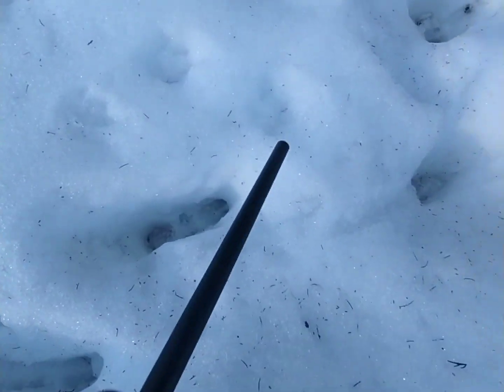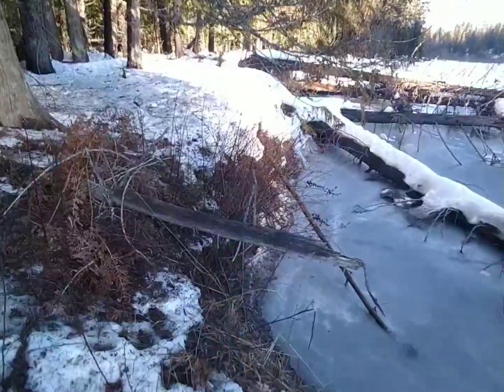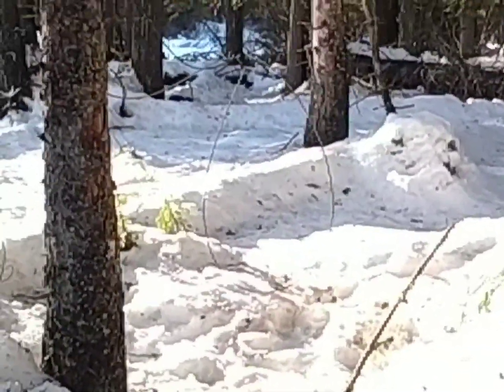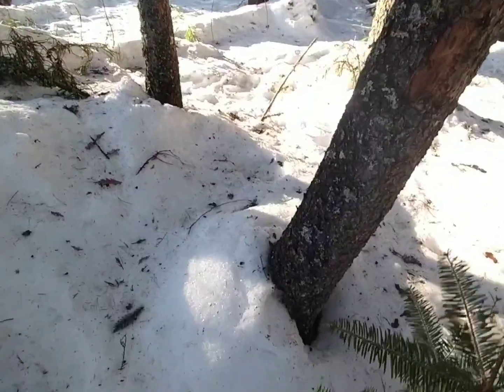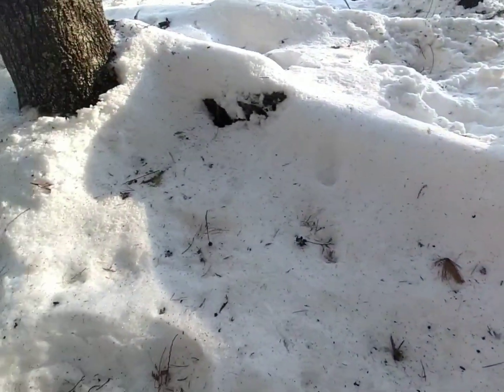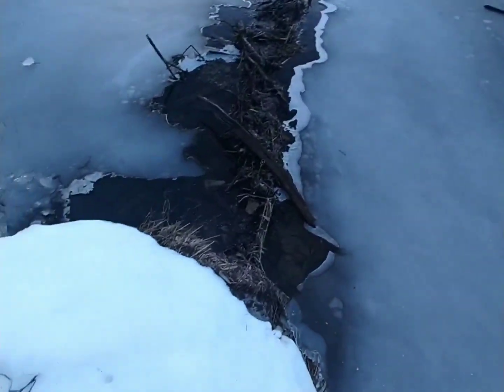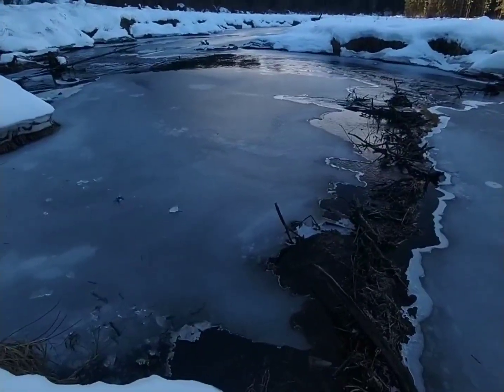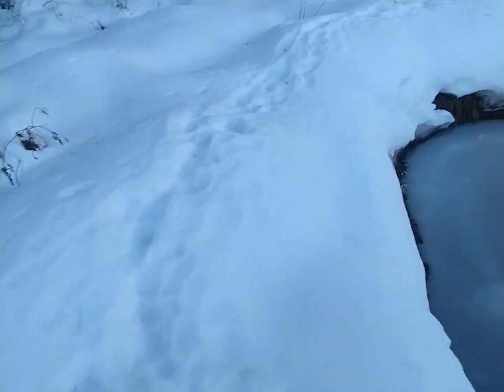Checking Wolf and Otter sets (waiting for the pack still)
out checking otter and wolf sets, still waiting for the pack to move through again.